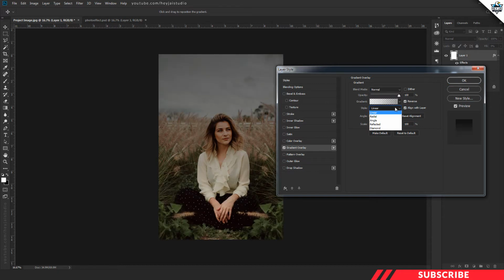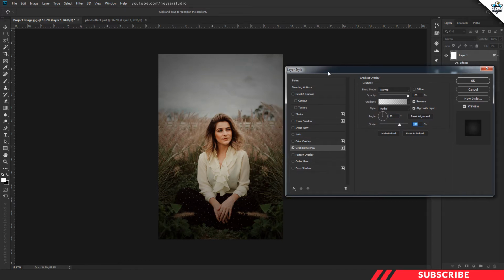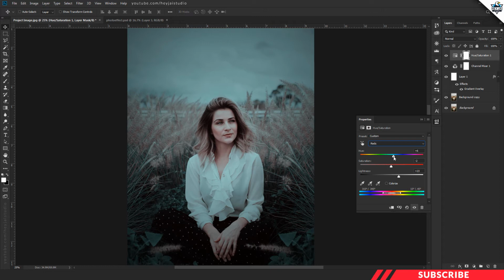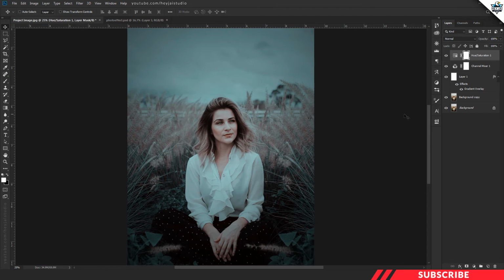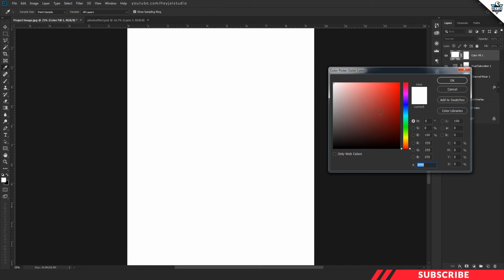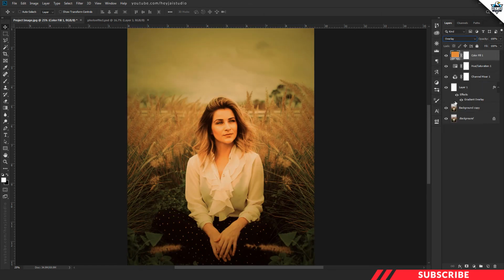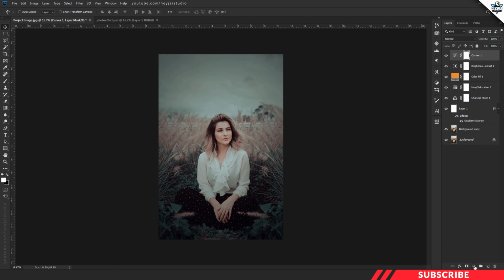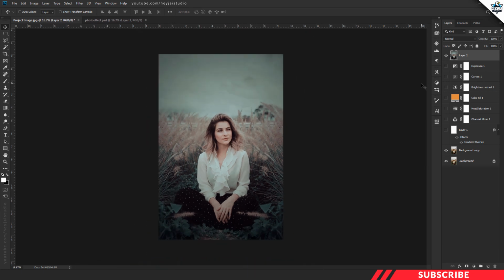Cinematic Color Grading Photoshop Tutorial | PE98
In this tutorial we are going to learn how to create cinematic color grading /movie effect in photoshop.
Movie effect tutorial
Cinematic teal orange effect

Image Credit
Source